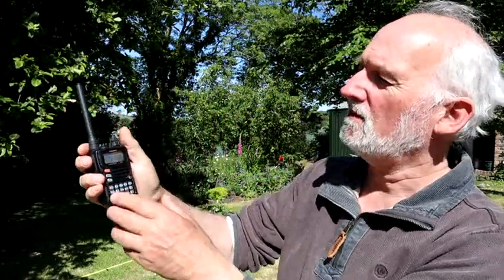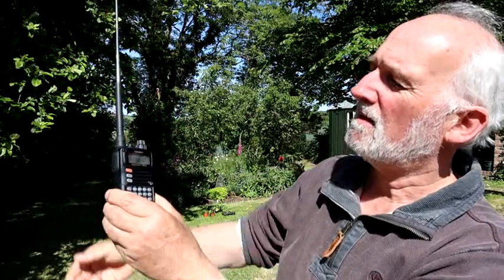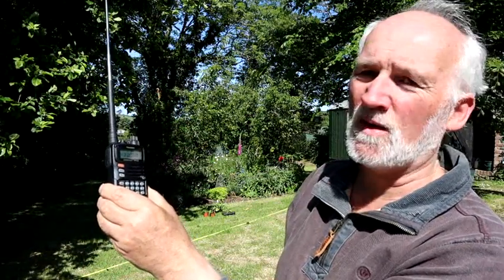The Rubberscopic Antenna for Hand-Held Radios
Amateur Radio video.